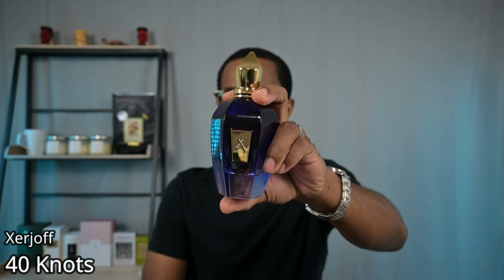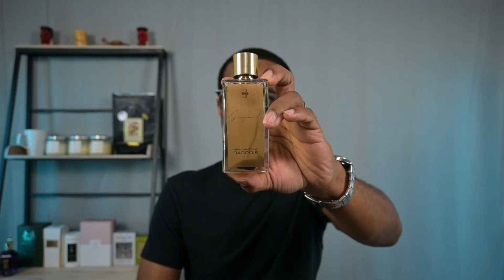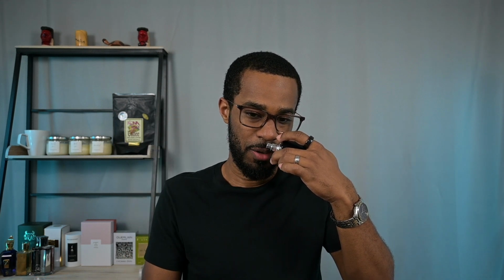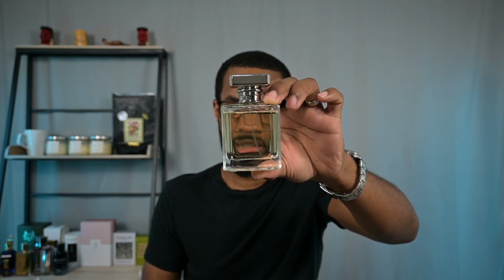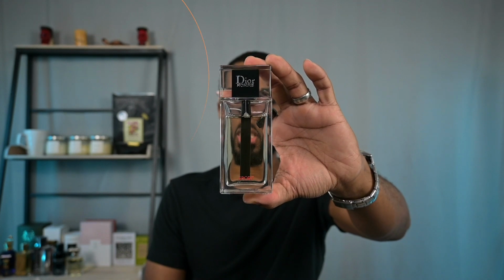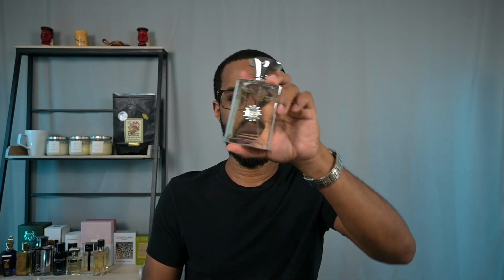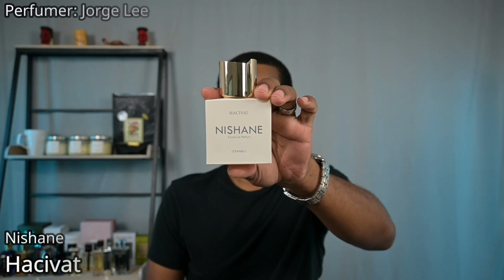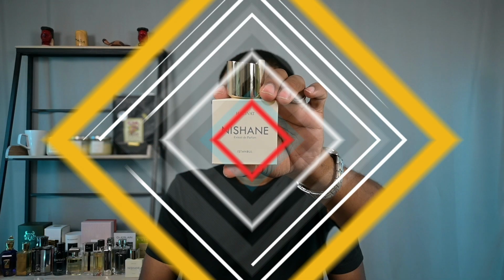I Wear These Fragrances The Most | My MOST WORN Fragrances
Welcome to The Fragrance Well! In this video, I present the fragrances within my collection that I've worn the most.

Chapters
Intro - 00:00
40 Knots - 01:45
Ganymede - 03:04
2nd Soul - 04:28
Sauvage EDP - 06:00
Montabaco Intensivo - 07:27
Dior Homme Sport 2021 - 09:08
Terre D'Hermes - 10:28
Reflection Man - 11:43
Prada L'Homme - 13:08
Hacivat - 14:42

All thoughts and opinions expressed in this video are my own. This is merely entertainment.  There is no obligation to agree with my views shared in this video, nor take any action because of my views.  Any purchasing decisions made based on this content is your responsibility and your decision.